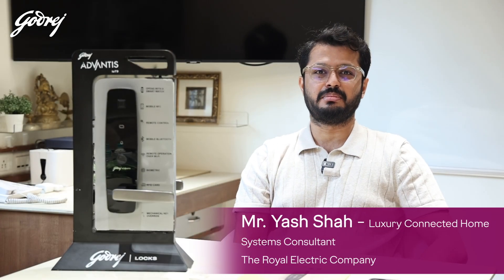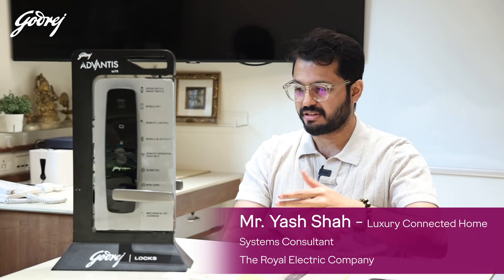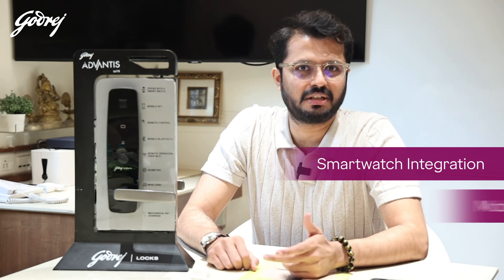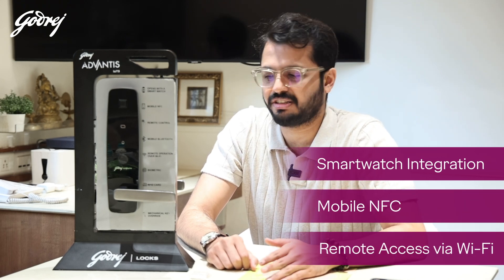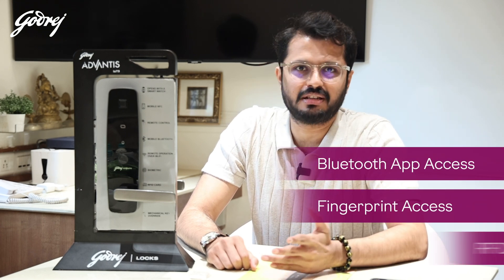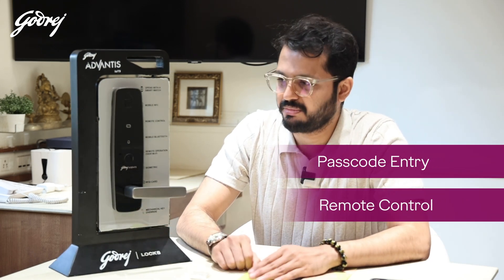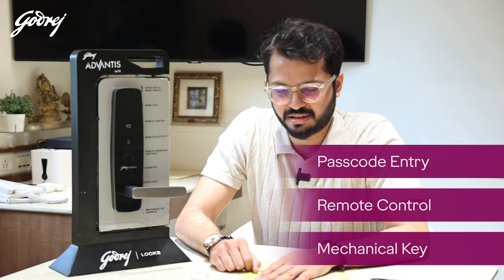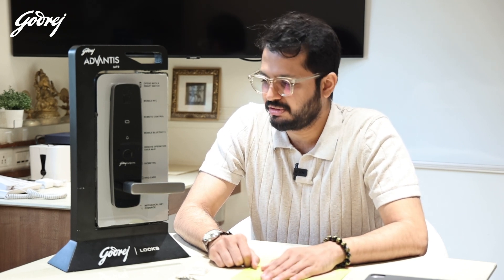Godrej Advantis IoT9 : India’s first 9-in-1 internet smart lock.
Great feedback from our System Integrator on our latest Product Advantis IoT9 !
Your insights help us continue to innovate. Together, we’re building the future.

India’s first 9-in-1 internet smart lock, the Godrej Advantis IoT9 gives you 9 versatile access options, including unlocking with your smartwatch, using a pass code, tapping your mobile phone on the lock to open the lock with NFC technology, remote access via Wi-Fi, an RFID card, and even a remote control, among others.